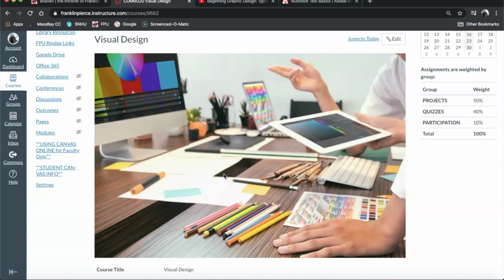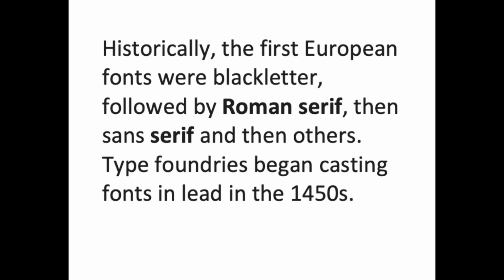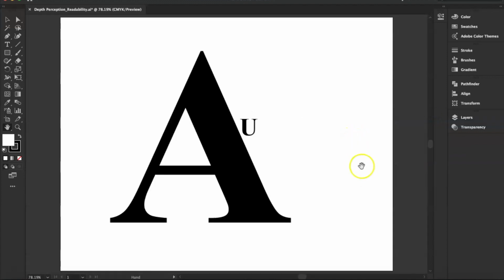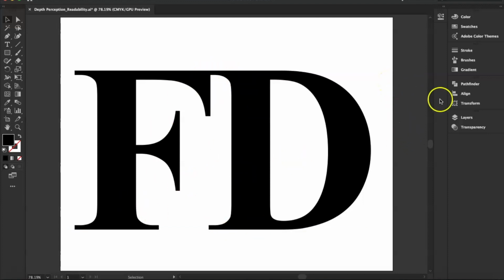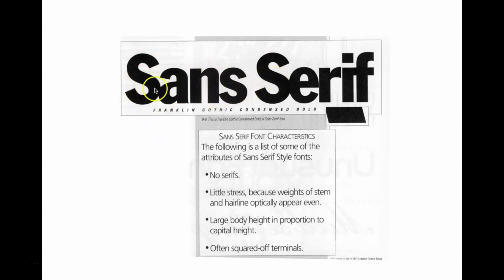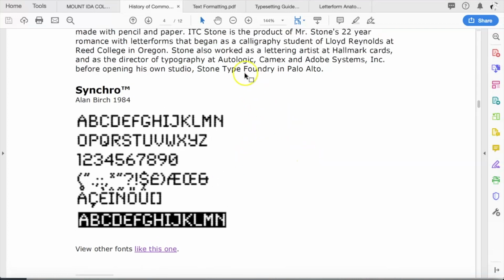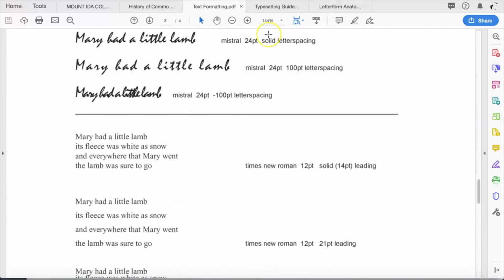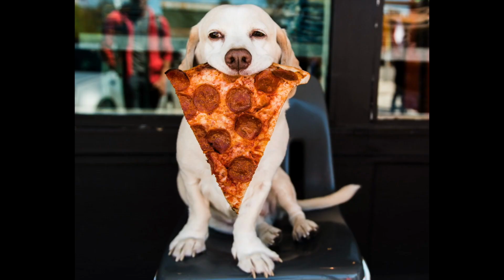COMM220_WEEK 12-1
This video is about COMM220_WEEK 12-1